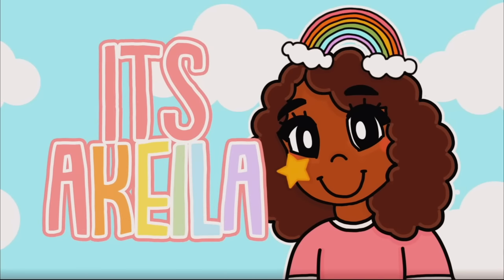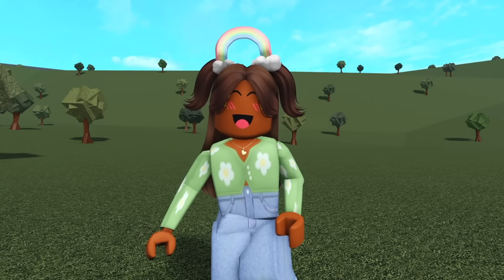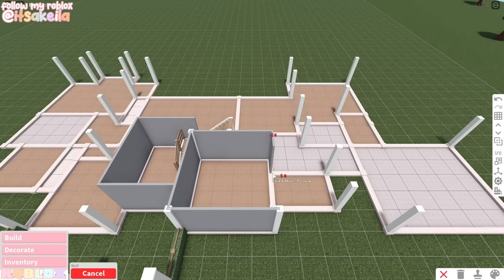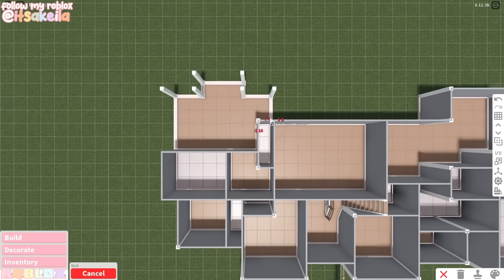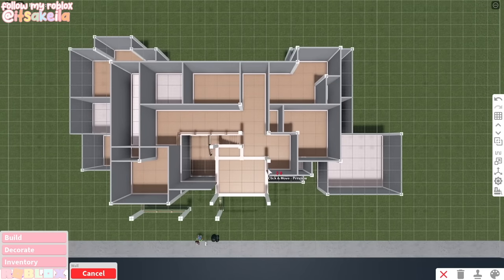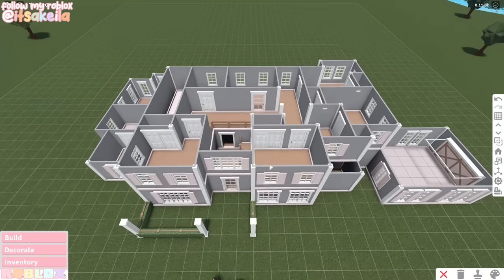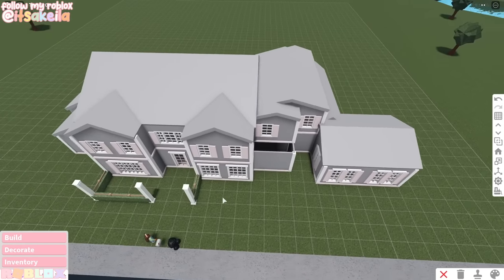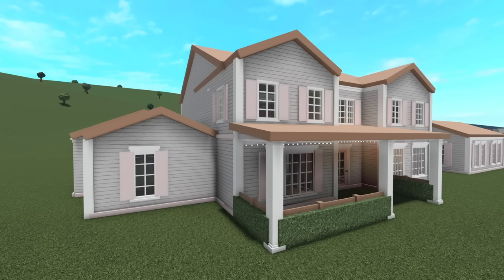My BLOXBURG ROLEPLAY HOUSE LAYOUT! *UNFURNISHED* Roblox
💖🌈hii akeilanators
🏡this is the layout to my current bloxburg roleplay house!
you need the multiple floors and advanced placing gamepasses

☁️instagrams
 itsakeila.yt

akeila.collins